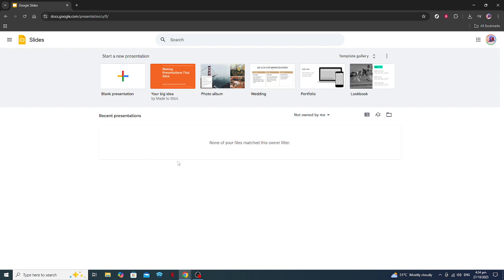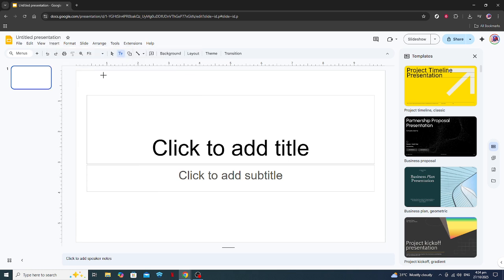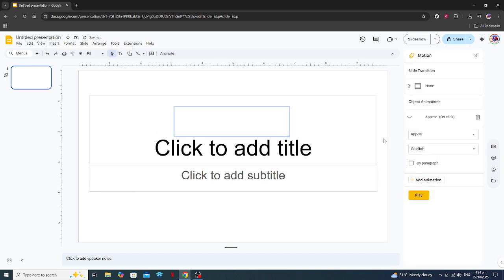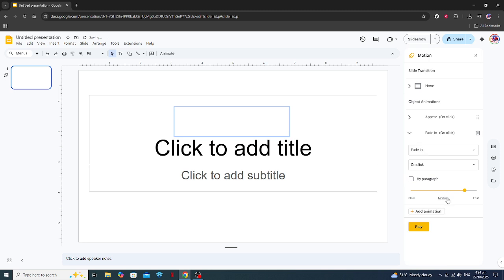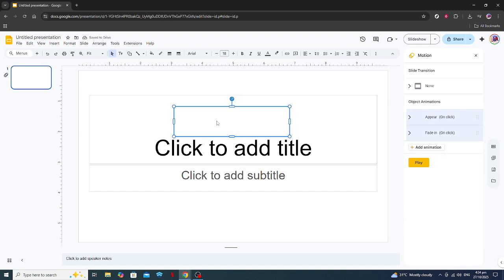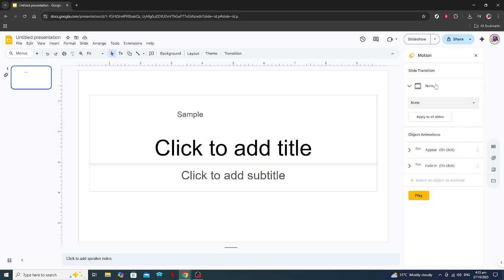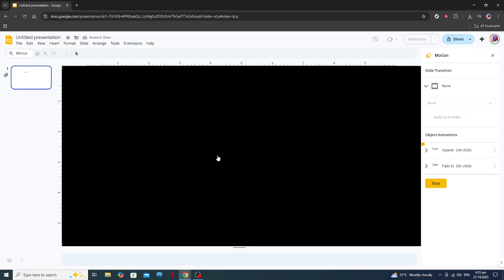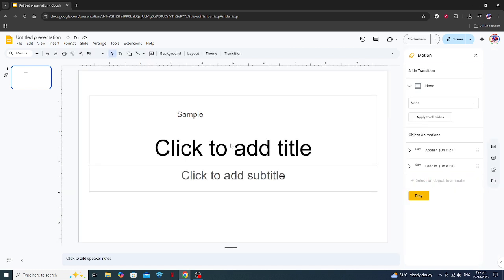How To Animate Paragraphs One By One In Google Slides [2025 Guide]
In today's video we cover: animate paragraphs, Google Slides tips, animation tutorial, slide animations, how to animate, paragraph effects, Google Slides animation, presentation tips, slide design, animate text, Google Slides tutorial, presentation skills, text animation, step by step guide, visual storytelling, create animations, enhance presentations, Google Slides effects, beginner animation

-Google Drive
-Google Meets
-Google Sheets
-Google Chrome
-Google Forms
-Google Gmail